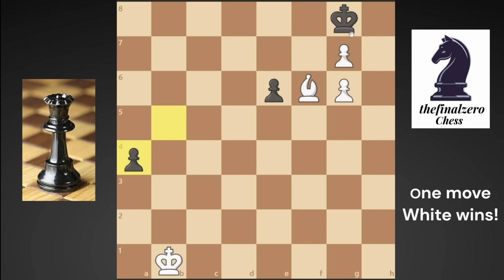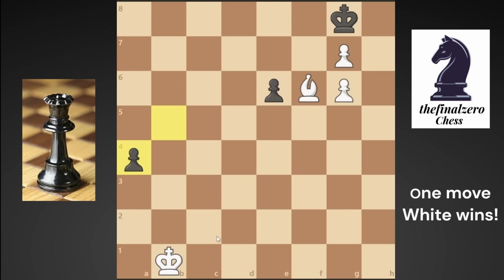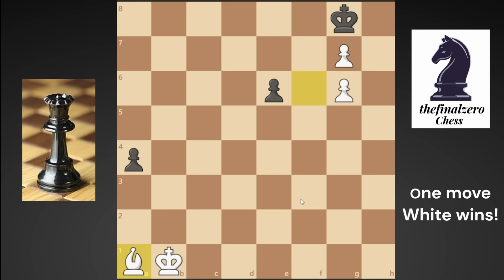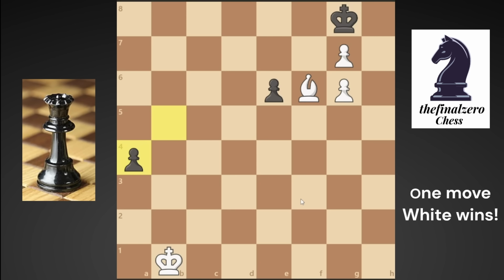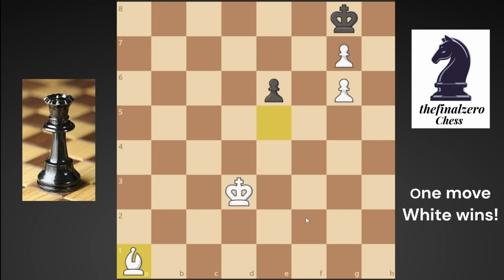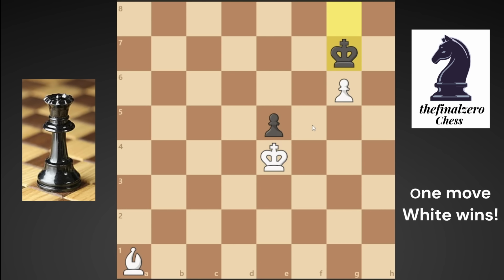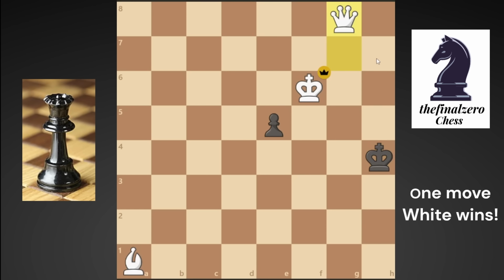Rare Chess Puzzle from 100 Years Old! | Can you Solve it?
Only One Great move trick to win in this Chess Endgame with white and avoid stalemate tricks, Can you see it? 1 bishop vs 2 passed pawns strategy puzzles ,old chess puzzle from year 1924 study, Hello to Chess Final Zero channel tricks